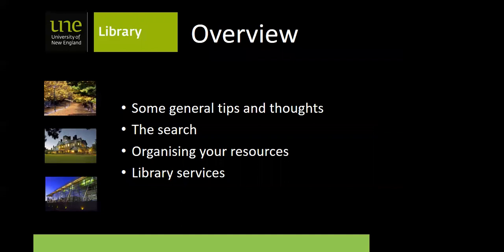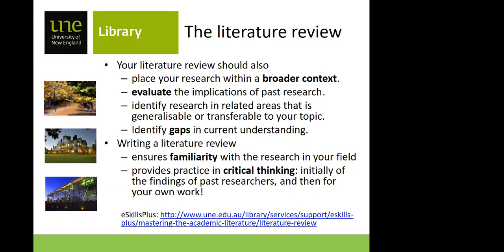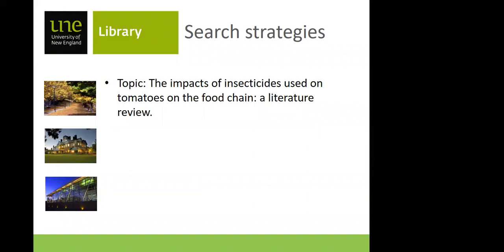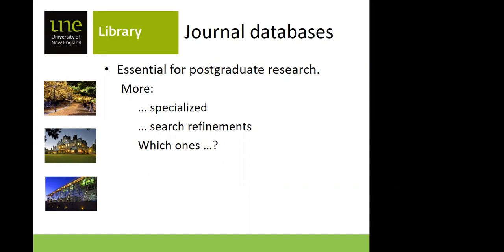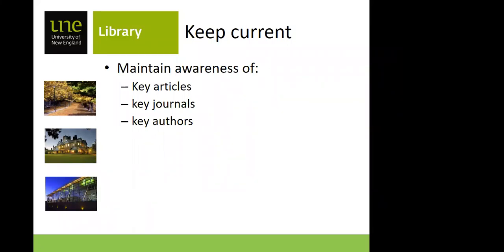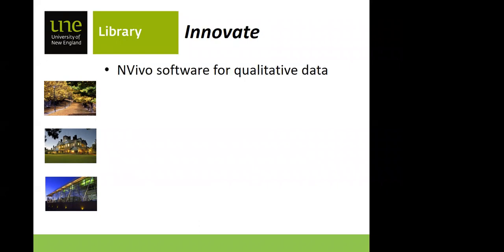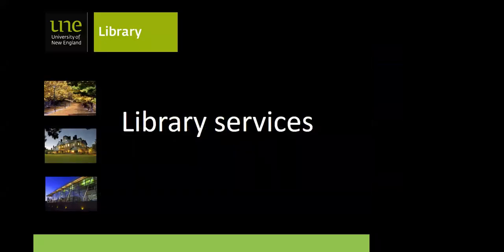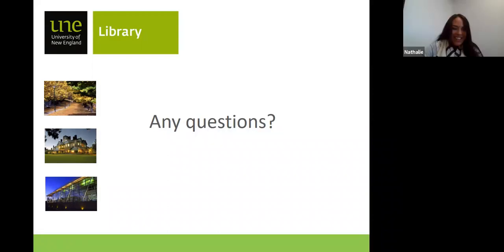Literature Reviews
This session covers resources and advanced search techniques to help you write your literature review. The differences between literature reviews and systematic reviews will be discussed. Learn strategies that can be repeated in a range of databases ensuring that you obtain the most relevant research for your literature review.